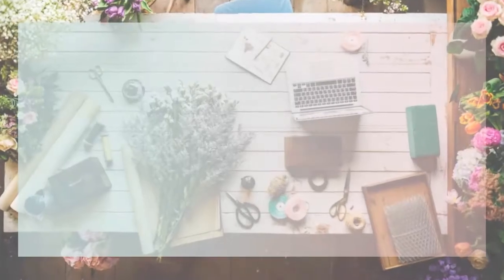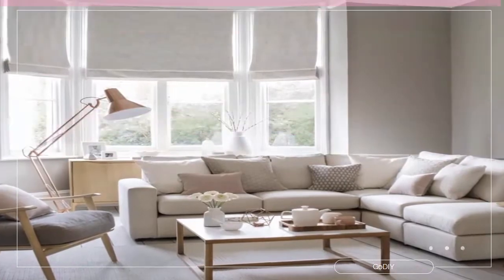Neutral Living Room Ideas for a Cool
GoDIY

Find and save ideas about Diy creative ideas on My Channel YouTube. | See more ideas about DIY creative ideas, Art of craft and Arts and crafts.